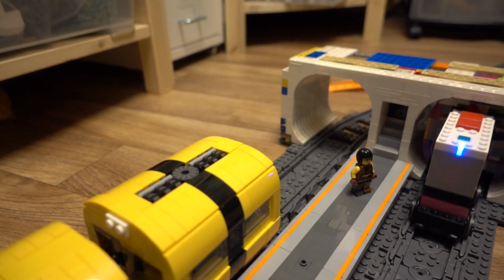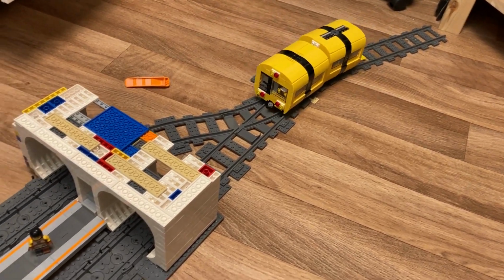Lego metro/subway controlled with Powered Up 88007 color sensor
Metro/subway for my Lego city - part 2

I'm going to make a metro/subway/underground/tube line for my city.

Transcript:
hello and welcome to the second video
about my metro
tube underground subway
whatever you call it vehicles then
i made this train with two carriages one
containing the motor
and the other one the battery box and
the collar sensor
it was a tight fit to get the collar
sensor and battery box to fit inside
one of these wagons the trains are
controlled with the powered up app
i showed in a previous video how to
control the two trains this way
but let's just run some footage
as you can see it trees just barely fit
inside the tunnel
just the way i like it at the moment
i've only made one train at least one
train that looks the way i want it to
look
i'm gonna make another train that looks
maybe not exactly
but similar to the yellow one
that's all i wanted to show the progress
so far for my metro system
see you on a later video bye
bricastan